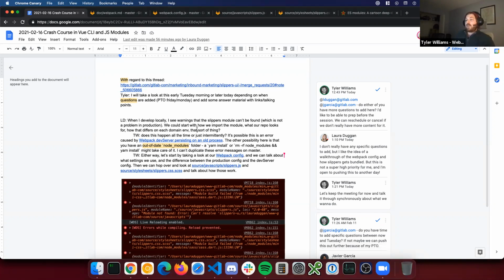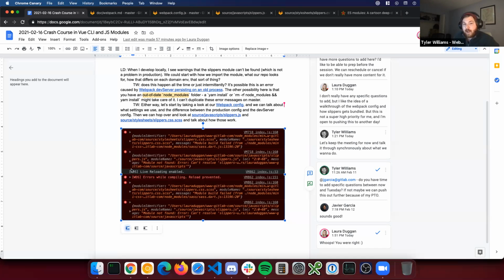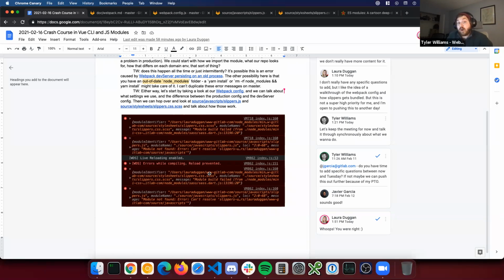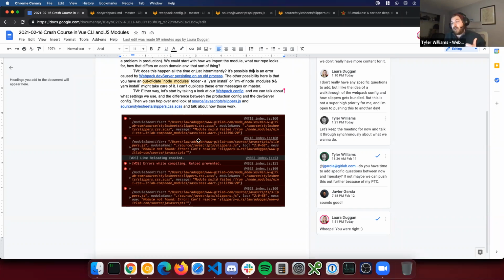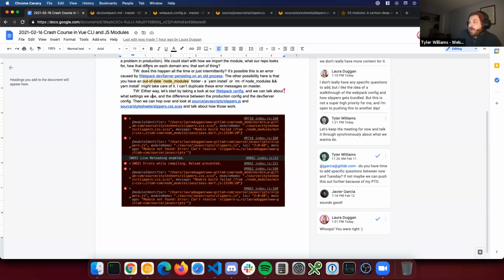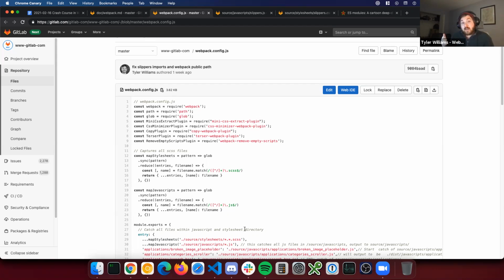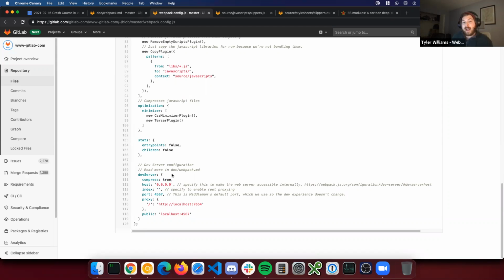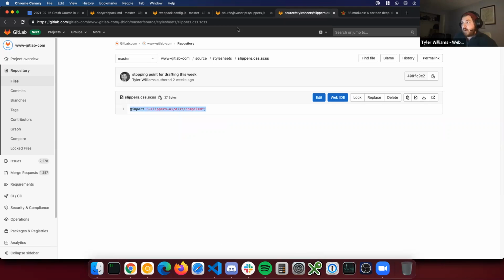2021-02-16 Troubleshooting and understanding Webpack and www-gitlab-com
A short conversation between Laura Duggan, Javier Garcia, and Tyler Williams about how the GitLab Digital Experience team has configured Webpack to work with the www-gitlab-com repository.

We go over some errors Laura encountered in development, and Tyler talks us through how he would approach debugging the issues. We discuss some broader topics about how and why Webpack is configured, and how it functions in order to include external packages in the final build output.